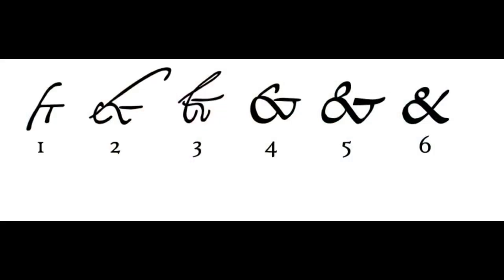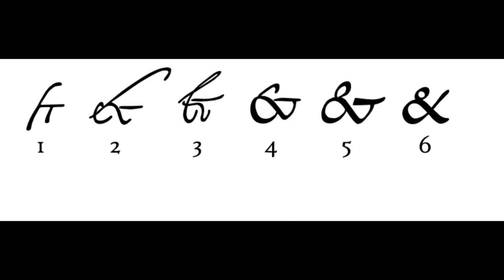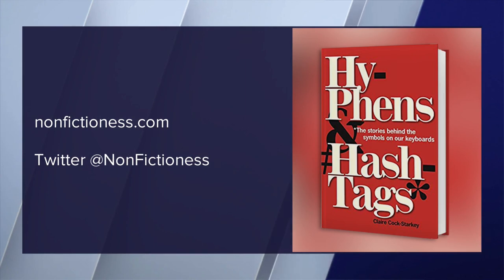'Hyphens & Hashtags'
Author Claire Cock-Starkey talks about her new book that explores the stories behind the symbols on your keyboard